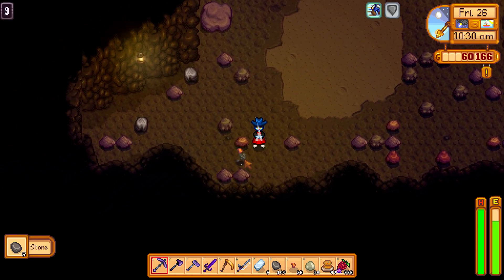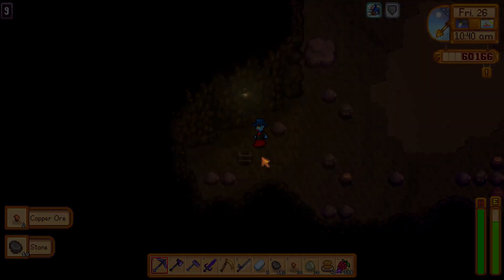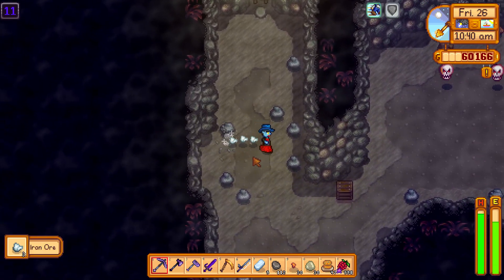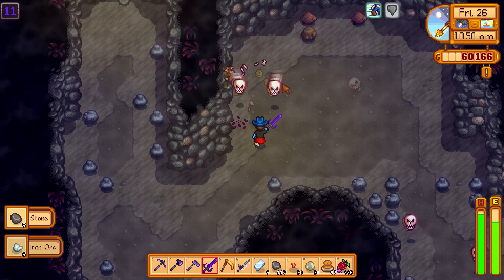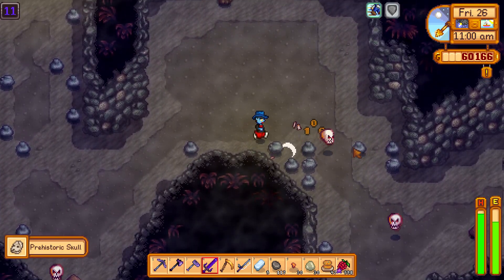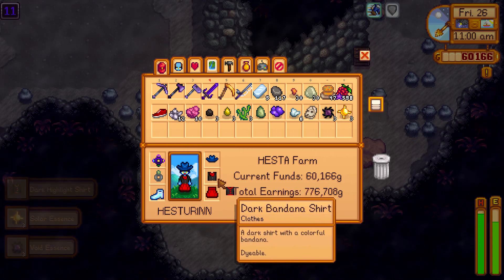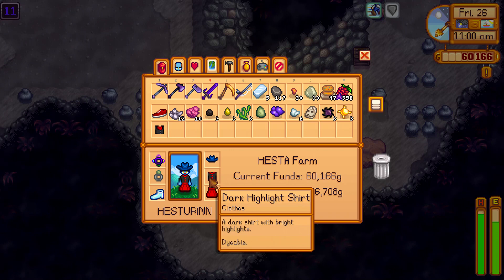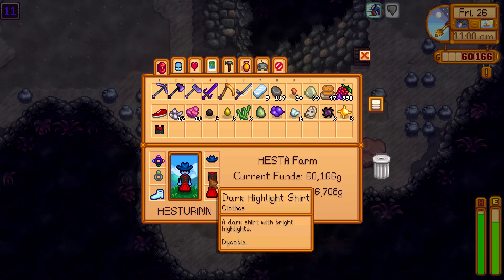How I got a Dark Hightlight Shirt - Stardew Valley 1.5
I show you how I obtained this super cool looking shirt by killing the flying skull dudes